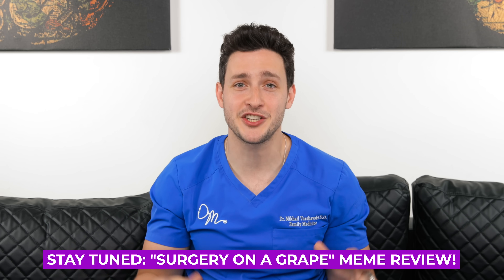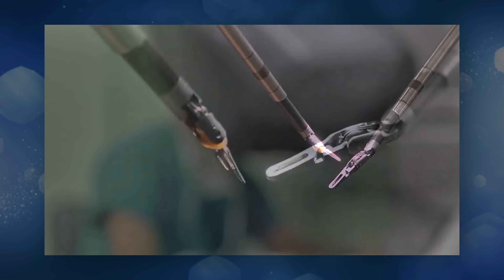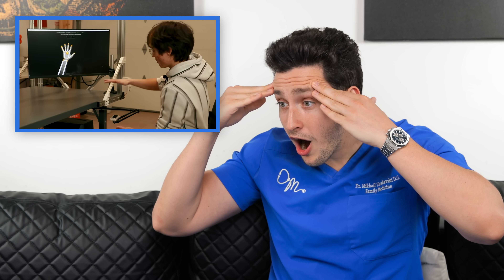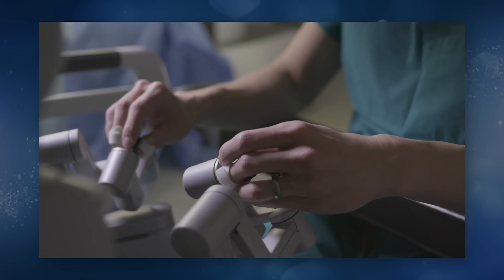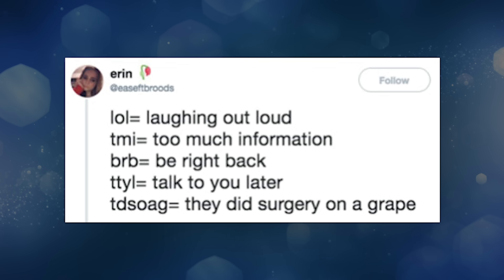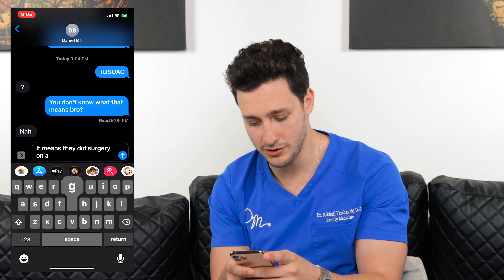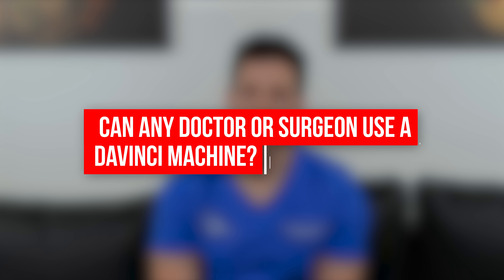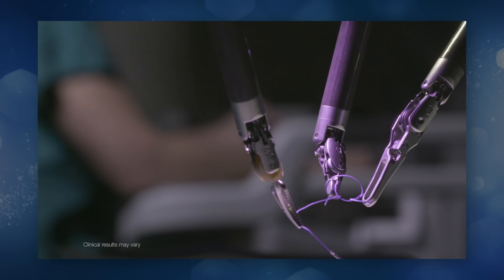Doctor Reacts To Viral SURGERY Videos & Bonus Meme Review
I’ll teach you how to become to media’s go-to expert in your field. Enroll in The Professional’s Media Academy now

You guys have asked that I check out Michael Reeve's recent video of him building a surgery robot. I decided to take it a step further and react to that & the viral "They did surgery on a grape" video. In this doctor reacts episode I hope you will laugh and learn a few things about the Da Vinci Surgery Robot! Make sure to watch the entire video as there are plenty of funny moments throughout.

If you have an idea of something you want me to cover in-depth, please let me know because I take your requests seriously. We will be back with more Medical Drama Review Series in a couple of weeks so please submit more names of shows/episodes you'd like for me to watch. Love you all!

340 W 42nd St # 2695